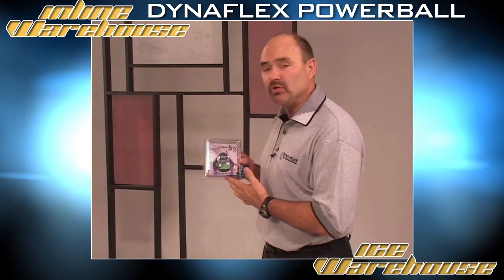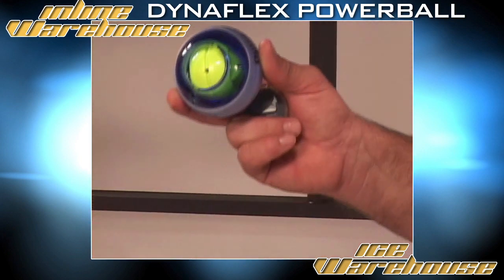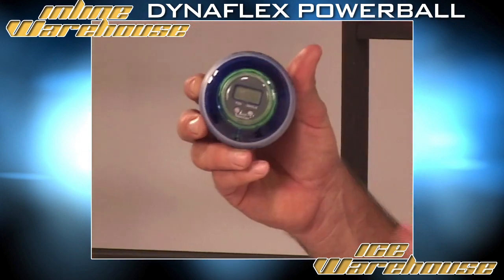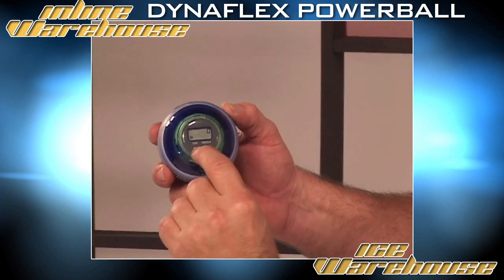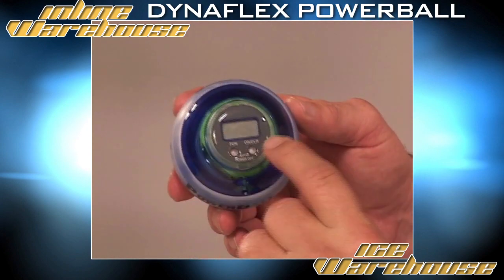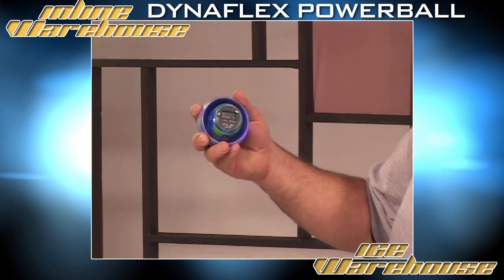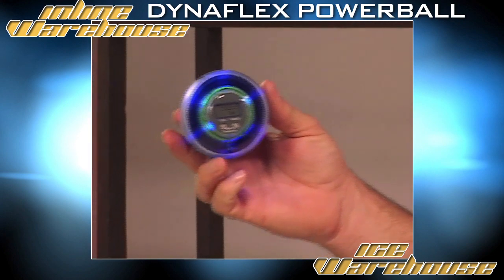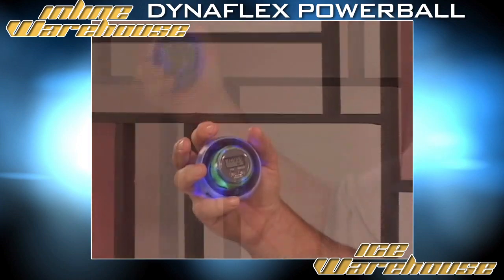Dynaflex Speedmeter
How to use your Dynaflex Speedmeter for your Dynaflex Powerball.  Available at inline/ice warehouse